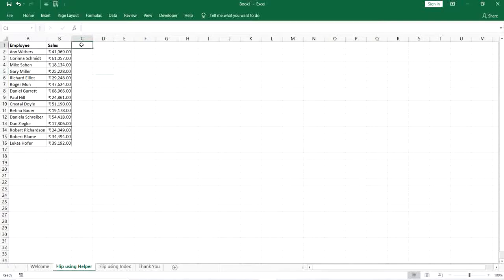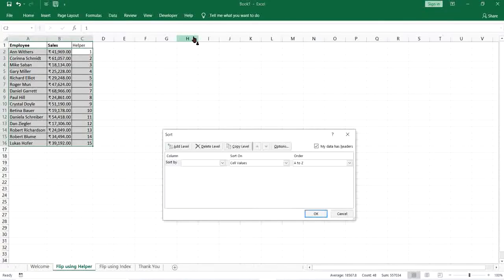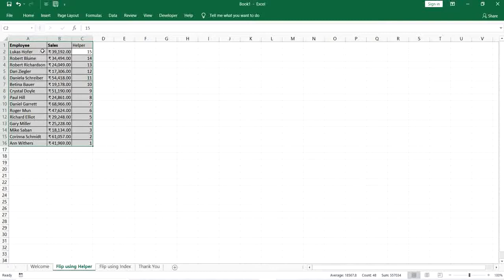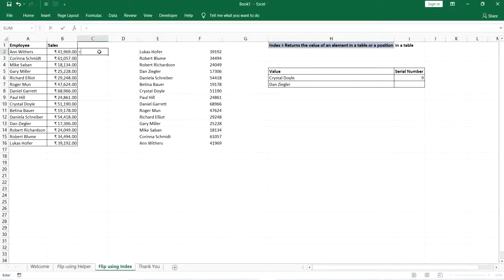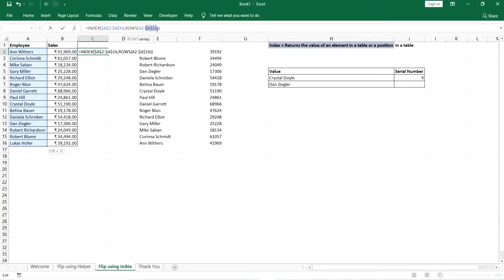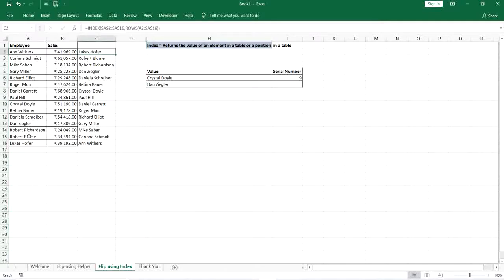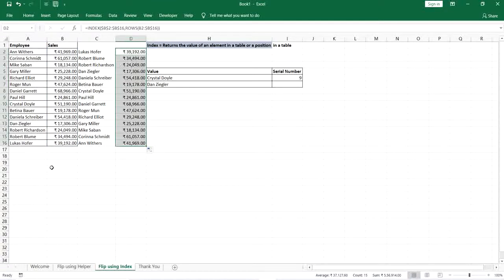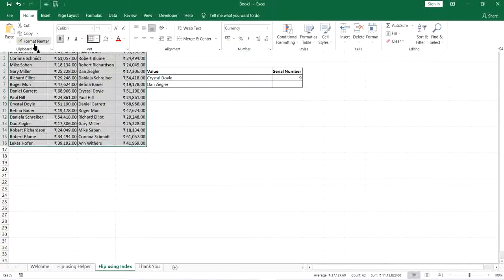Easy Ways to Flip/Reverse Data in Excel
In this video, I will show you how to flip the data in Excel
There are multiple ways to do this and I have covered only 2 easy methods for flipping the data in Excel.